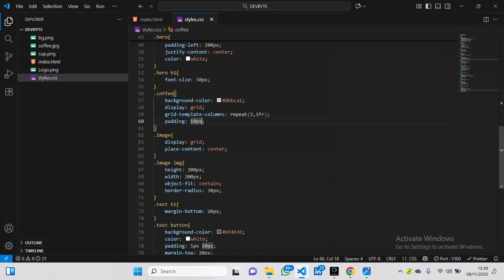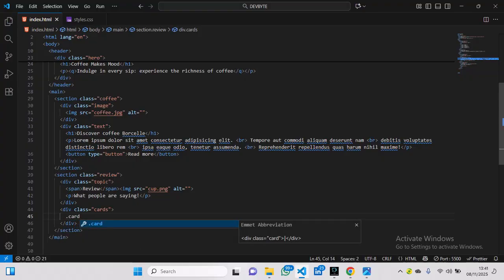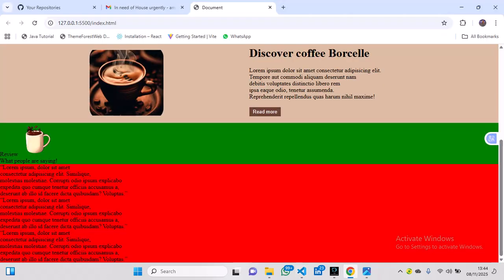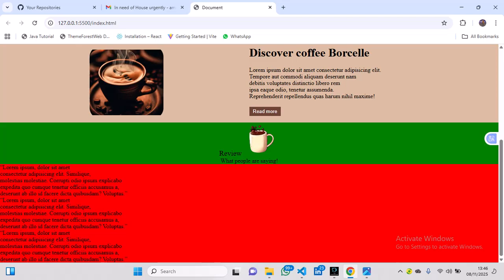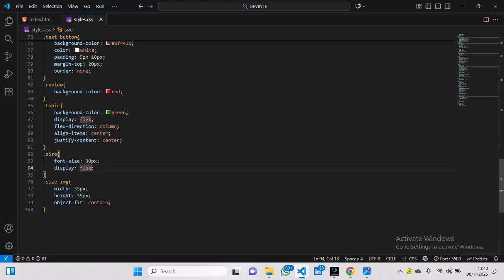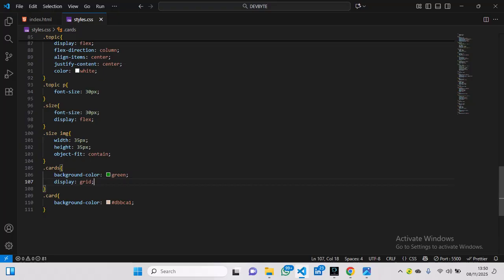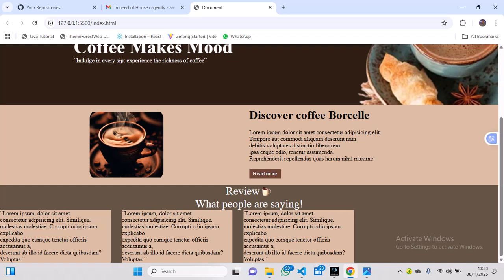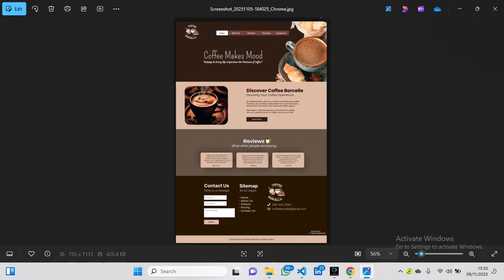Creating a Simple Landing Page Using HTML & CSS | Beginner Web Development Tutorial 2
New DevByte Bootcamp Tutorial!

In this video, we’ll walk you through how to create a simple and beautiful landing page using HTML and CSS — perfect for beginners who are just getting started with front-end development.

You’ll learn:
✅ How to structure your webpage using HTML
✅ How to style and align your content with CSS
✅ Tips for creating responsive layouts
✅ How to make your design clean, modern, and professional

This lesson is part of our ByteBuilder Bootcamp 2025, where we train over 100+ students across Africa for free — helping them build real-world projects and develop the skills they need to thrive in tech.

💡 Watch, code along, and start building your first landing page today!

🌍 Follow DevByte on LinkedIn, Twitter & Instagram @DevByteCommunity